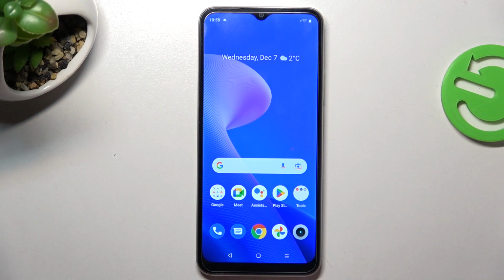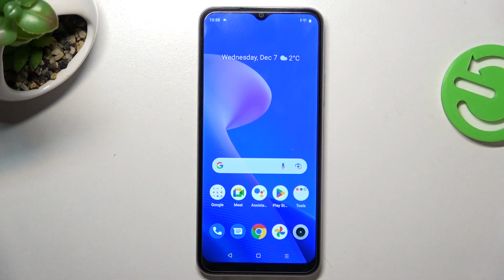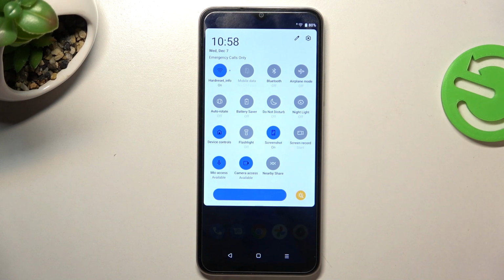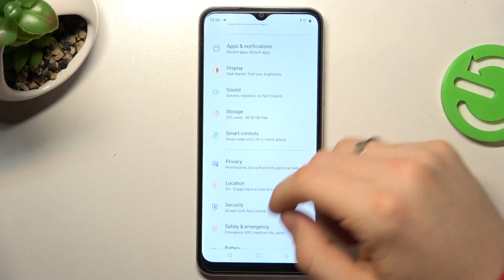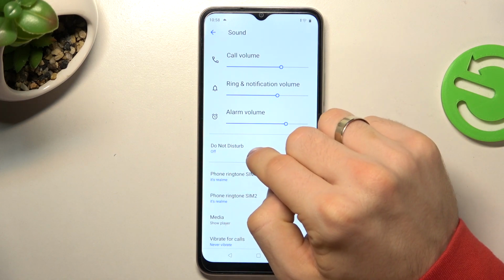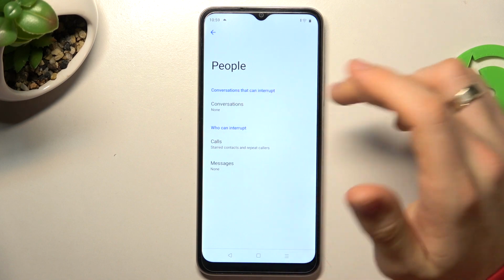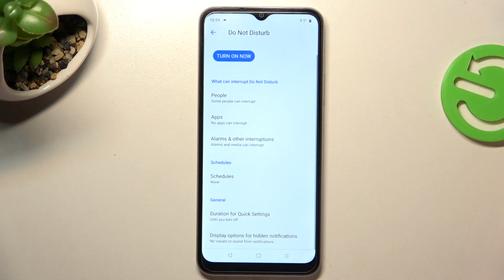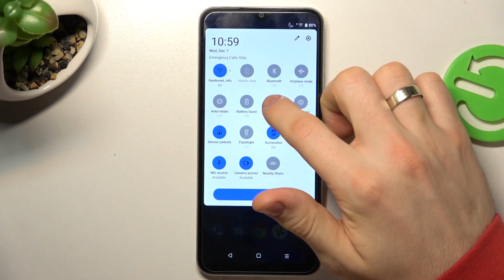How to Enable Do Not Disturb Mode on Realme C33 - Silence All Notifications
In this tutorial, we will show you how to enable Do Not Disturb mode on your Realme C33. This mode allows you to silence all incoming calls, notifications and alerts, so you can focus on your work or enjoy your time without interruptions. We'll also show you how to customize the settings for Do Not Disturb mode, so you can choose which calls and notifications to allow, and set up automatic scheduling. With our step-by-step instructions, you'll be able to enable Do Not Disturb mode on your Realme C33 quickly and easily.

How to Enable DND Mode on Realme C33?
How to Use Do Not Disturb Mode on Realme C33?
How to Silence All Notifications on Realme C33?